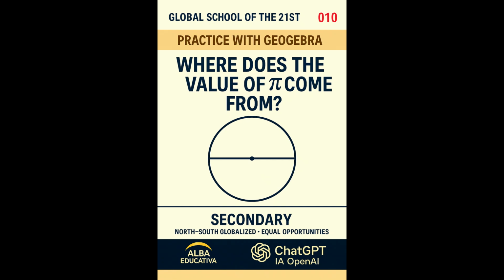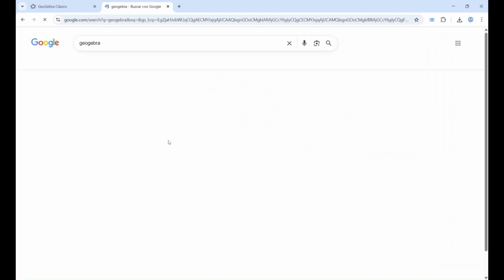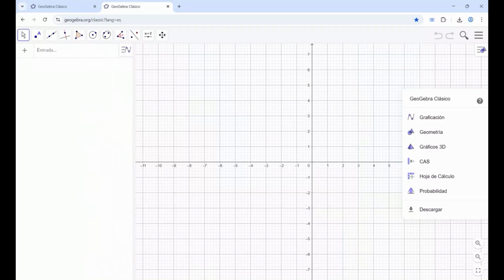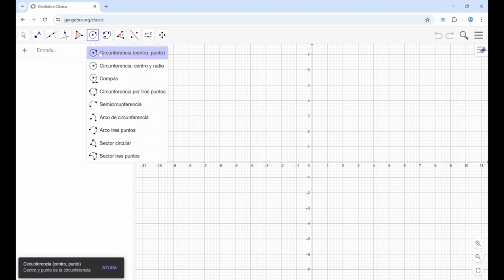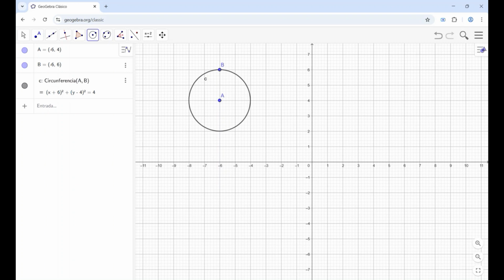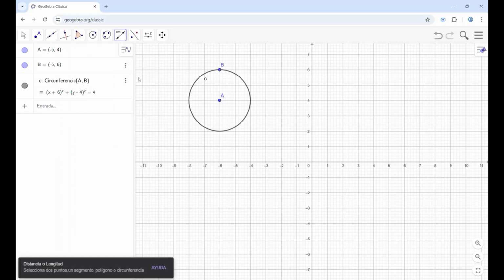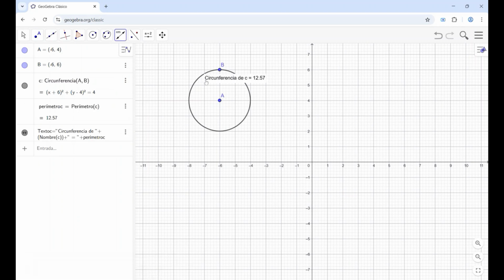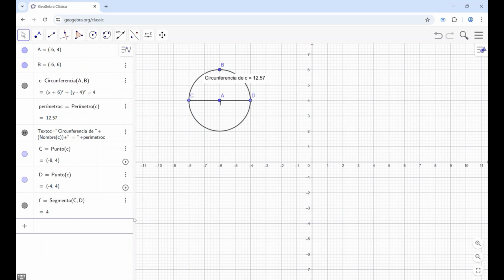010i-PRACTICE: WHERE DOES THE VALUE OF PI COME FROM?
In this video, we discover step by step —using GeoGebra— where the value of π comes from.
We draw a circumference, measure its perimeter and its maximum width…
and we see that the quotient is always 3.14, no matter the size.
A discovery made by Archimedes more than 2,000 years ago,
and now you can see it with your own eyes.

If you want to check it yourself, give it a try.
And if you have any doubts… ask ChatGPT.